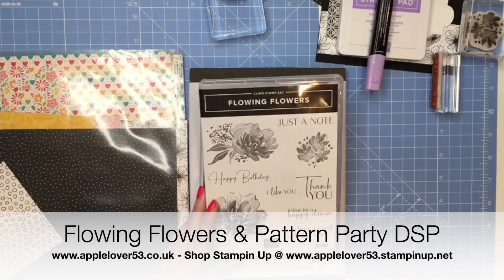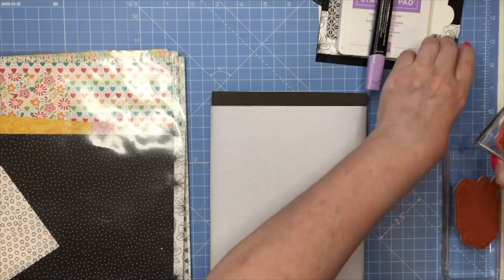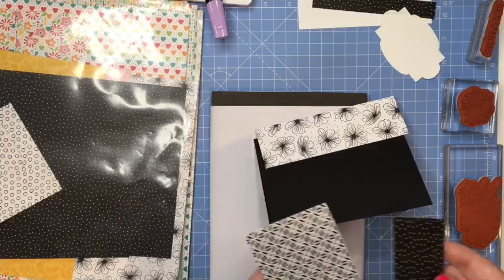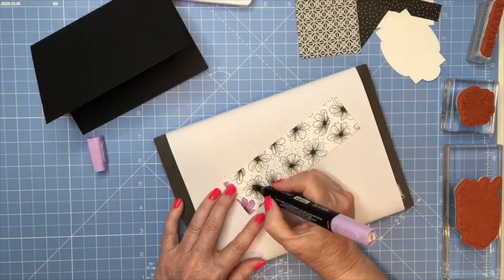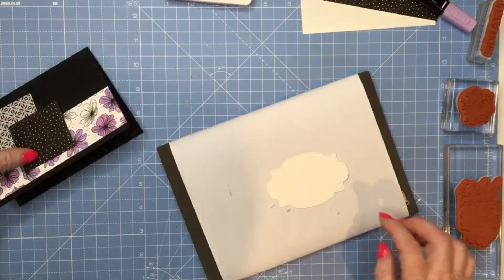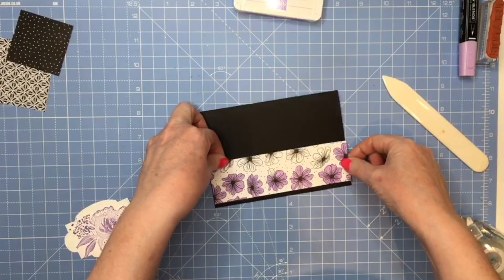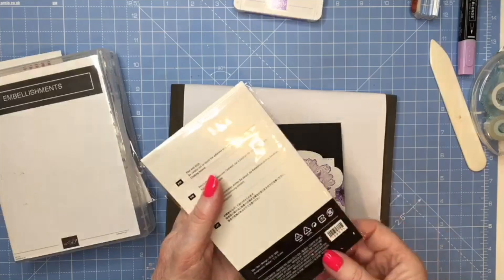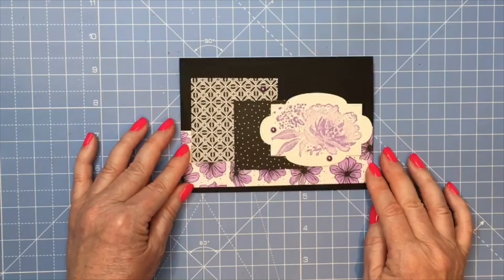Flowing Flowers Card 2 Featuring Pattern Party DSP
In todays applelover53 video another card using the flowing flowers stamp set and the pattern party DSP